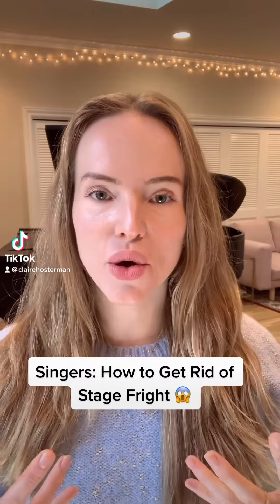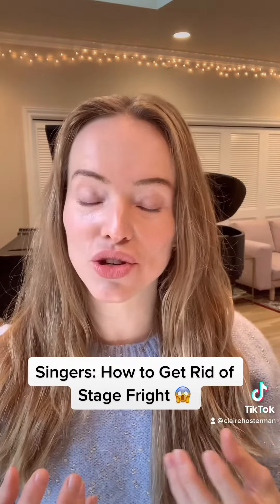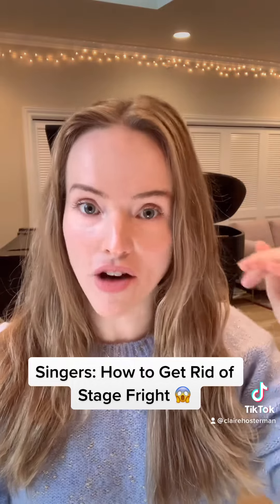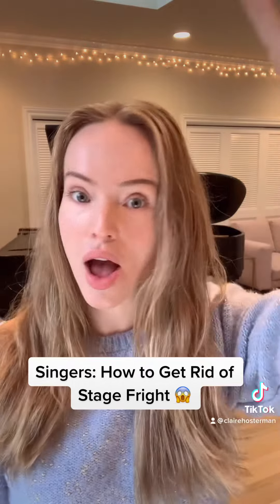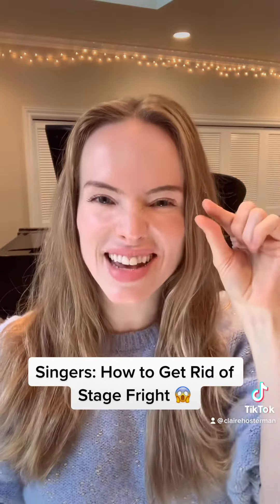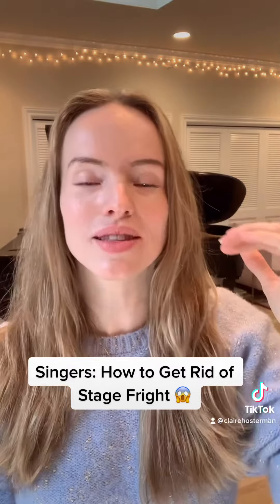How to get rid of stage fright